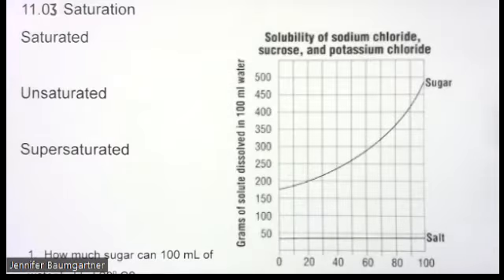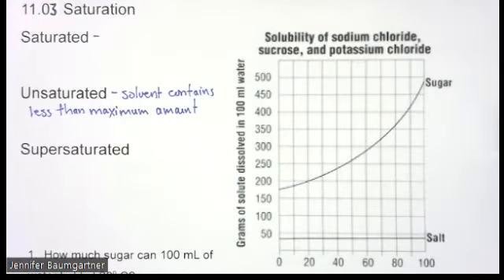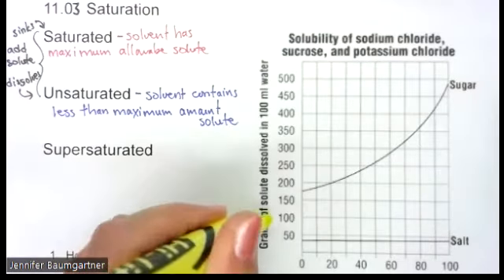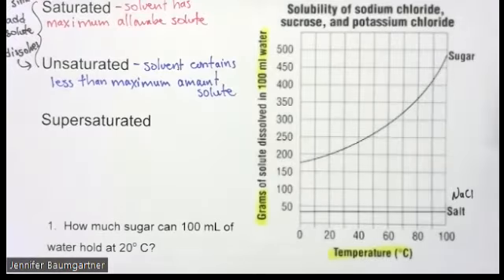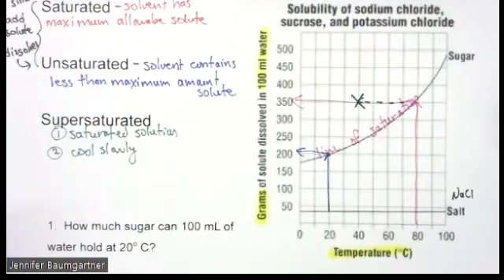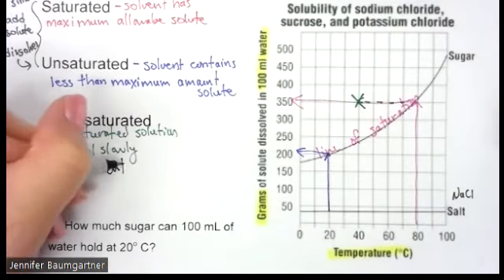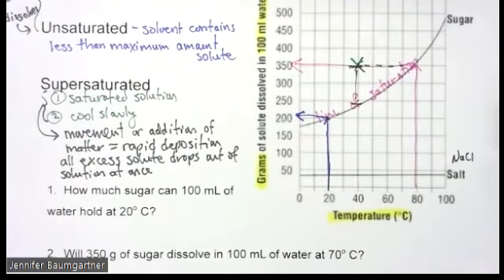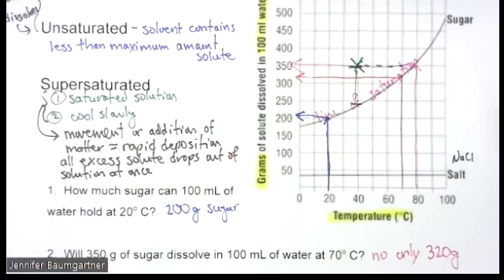CM 11.03 Saturation